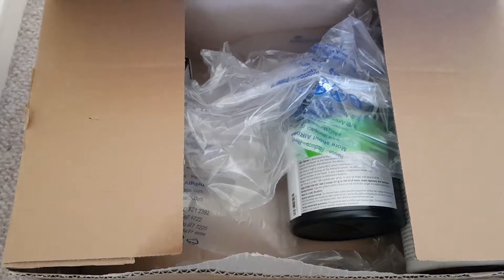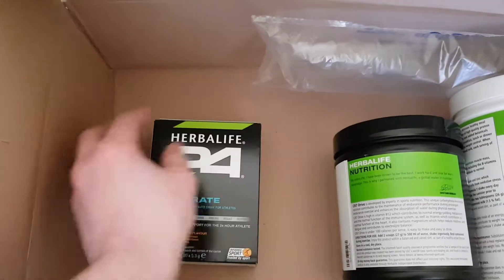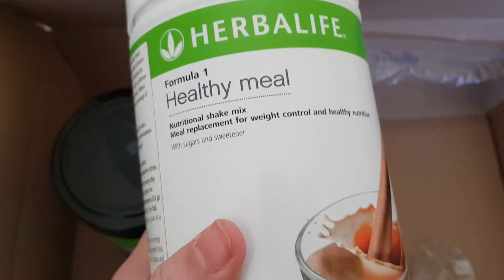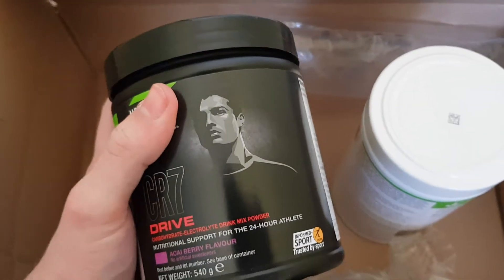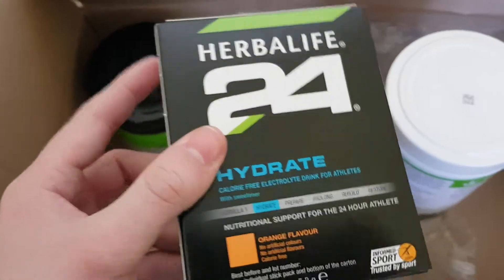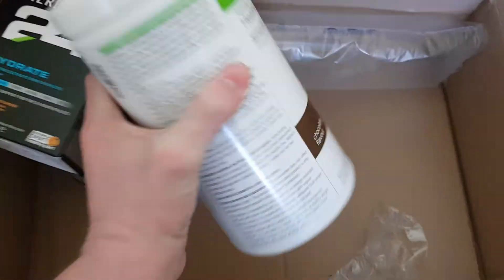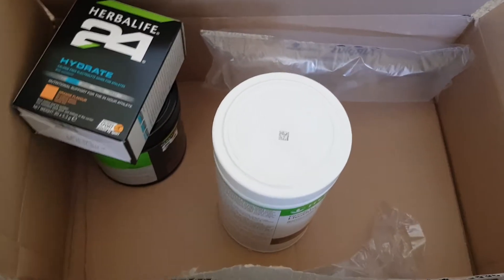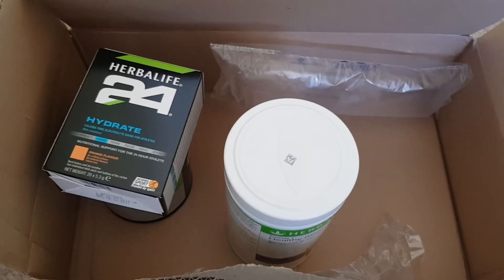Unboxing my new parcel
This is what I order every month for my lunch and breakfast this is my herbalife diet plan.